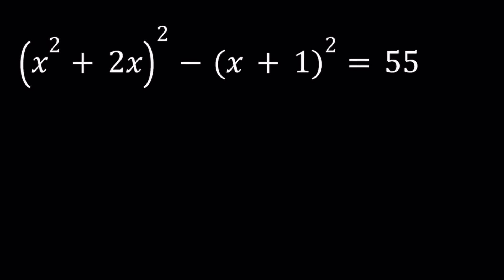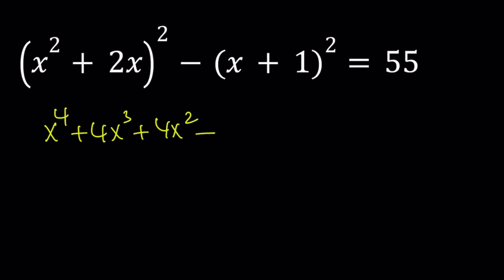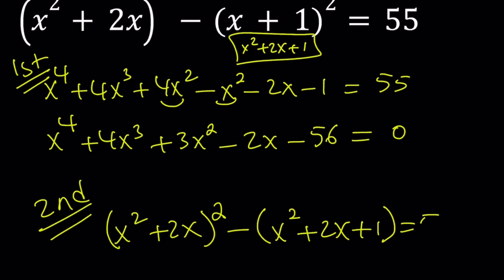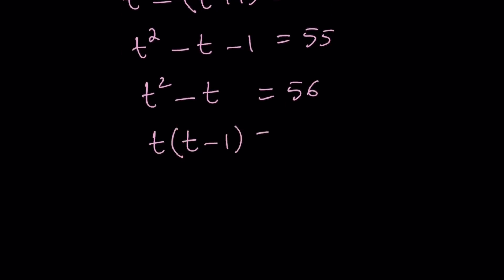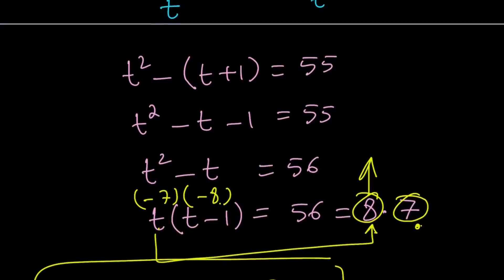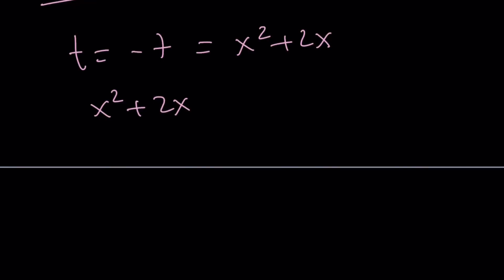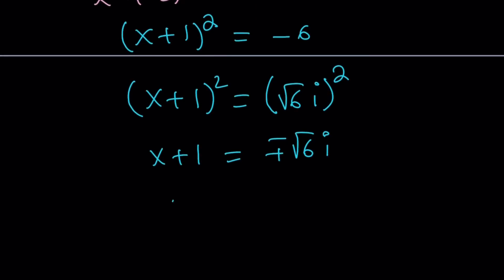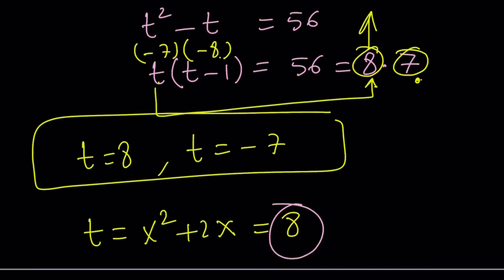Solving A Polynomial Equation | Math Olympiads